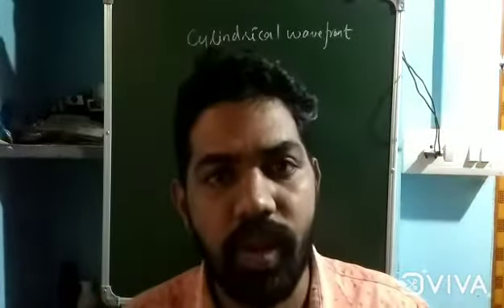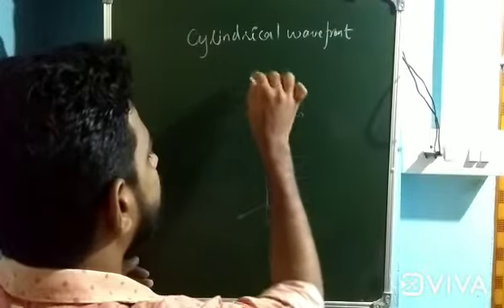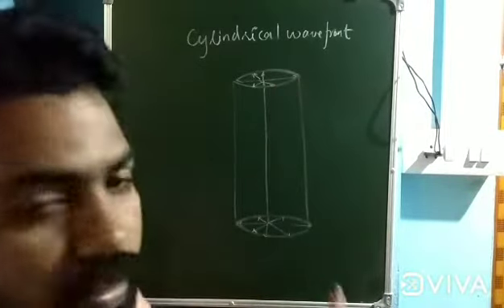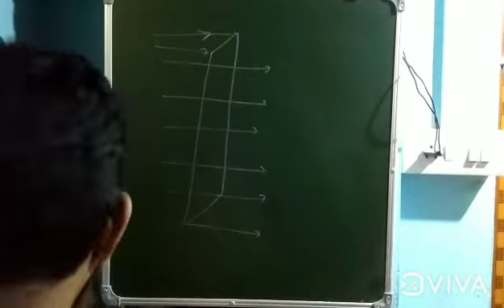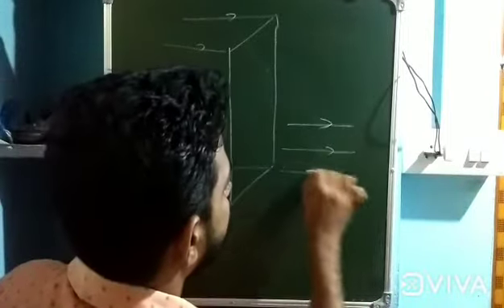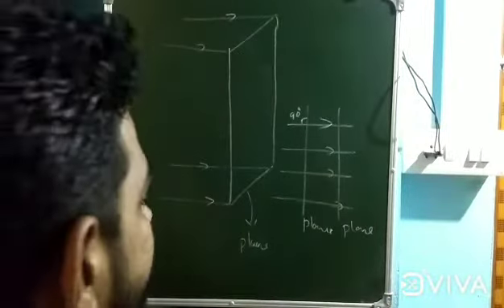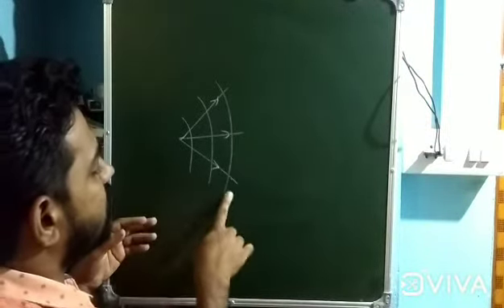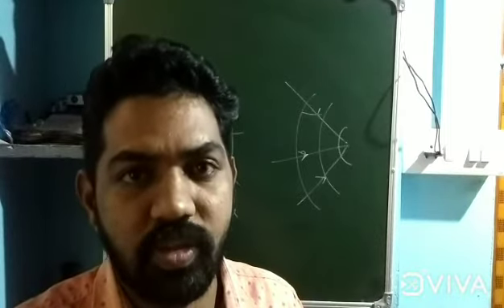wave optics 3